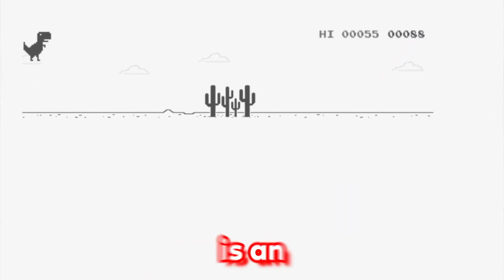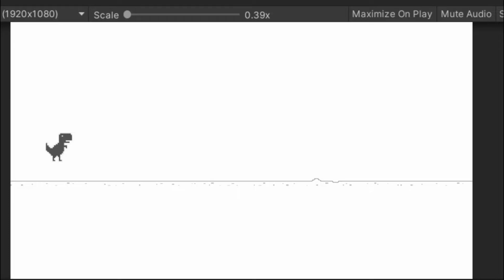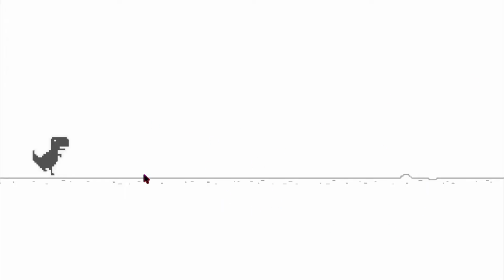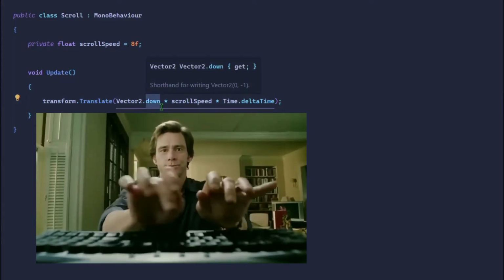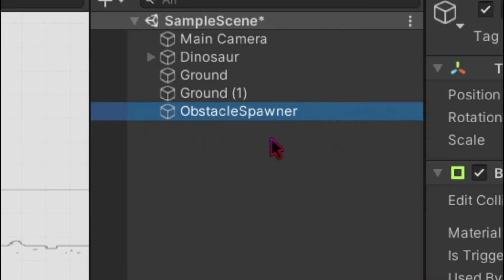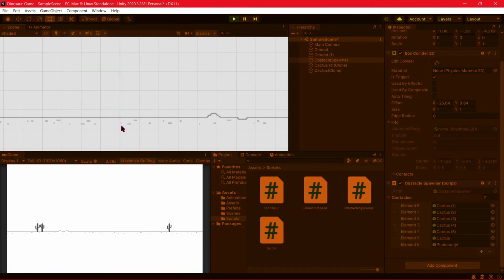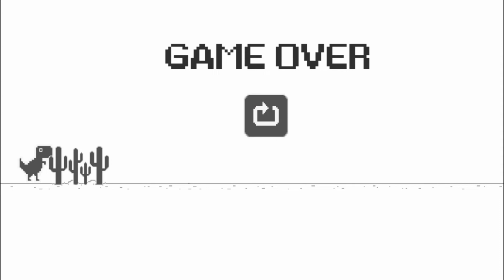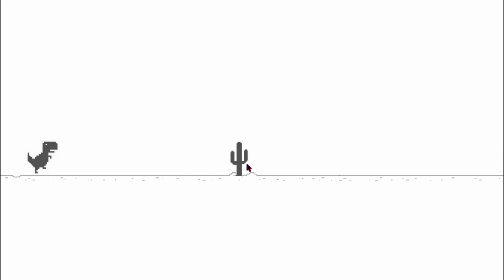I made the CHROME DINO GAME in UNITY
Hello! In this video I will show you how I made the CHROME DINO GAME in UNITY.